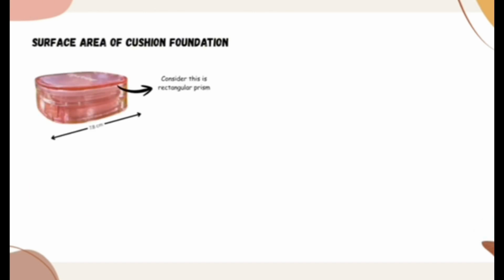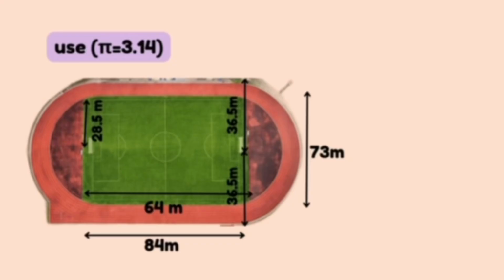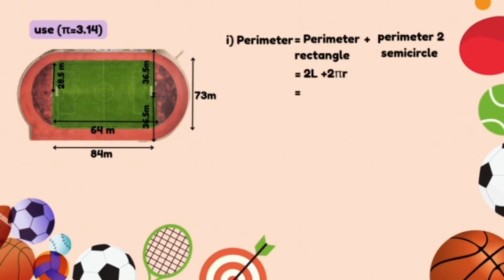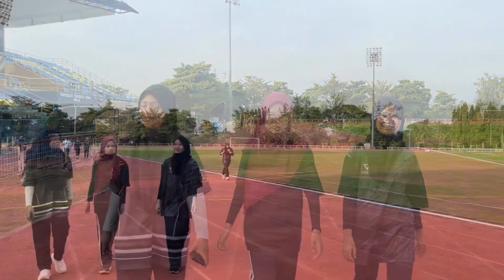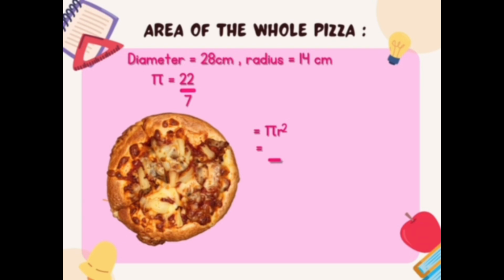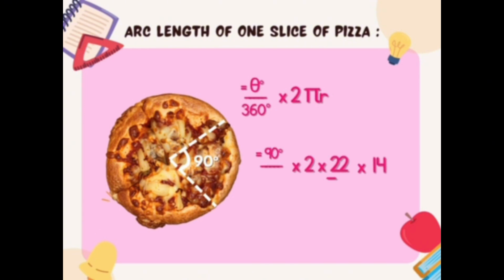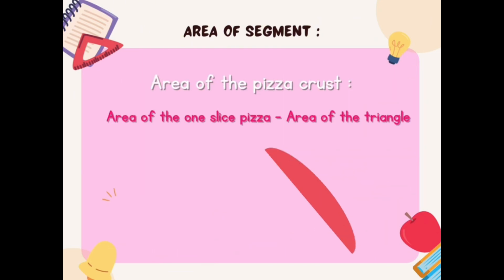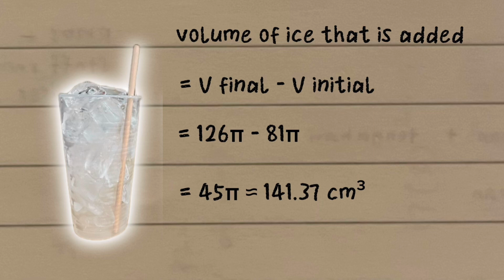APPLICATION OF GEOMETRY IN REAL LIFE